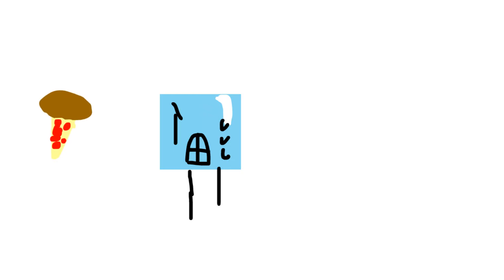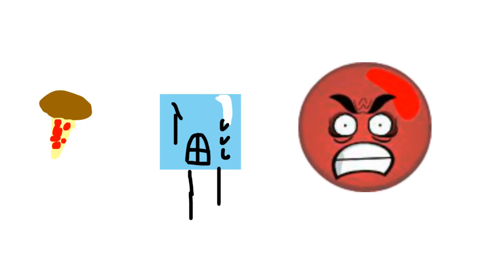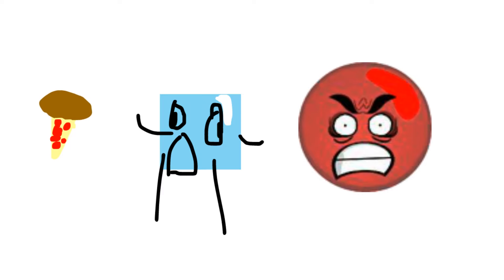T.H.E 1: TIME. HAS. ESCAPED